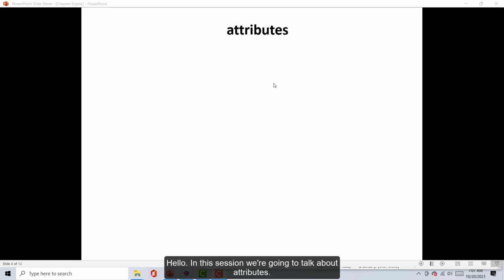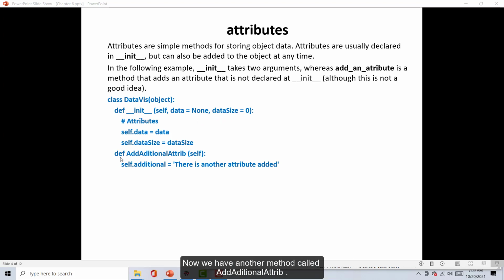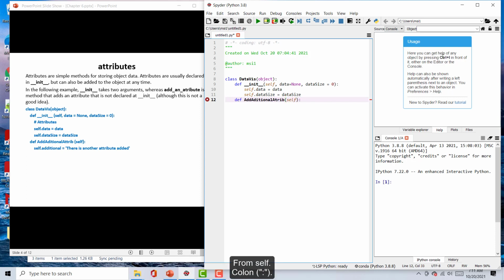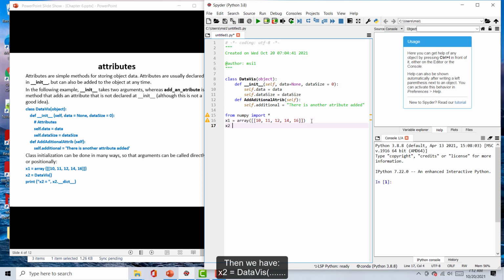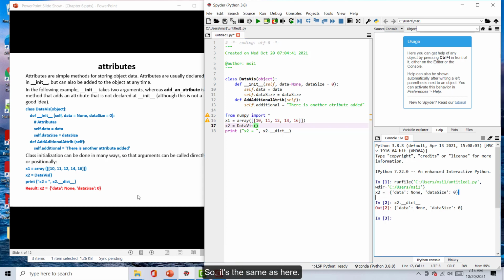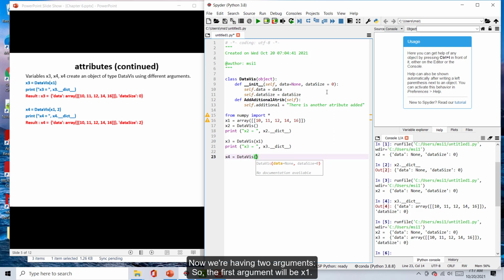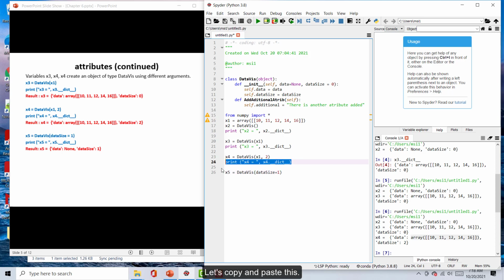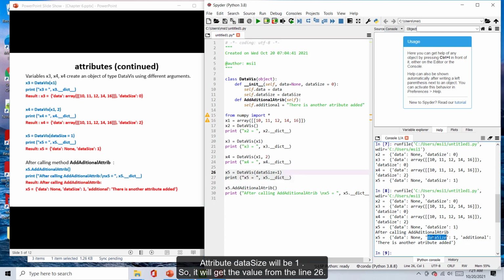Class attributes in Python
Attributes are simple methods for storing object data.
Attributes are usually declared in __init__, but can also be added to the object at any time.